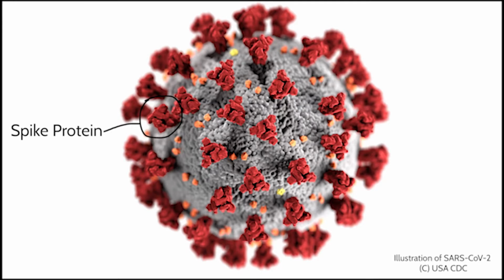Virus Biology and How the COVID 19 Vaccine Works - An Interview with Jingyou Yu, Ph.D. [Part 2]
Glossary

ACE2: A protein present on some human cells. The SARS-CoV-2 spike protein binds to ACE2.

Ad26: An adenovirus subtype used in the Johnson & Johnson COVID-19 vaccine. This vaccine uses the Ad26 virus to deliver DNA into human cells that are then used by the cells to create the SARS-CoV-2 spike protein. This triggers a non-infectious immune response. DNA delivered by the virus does not get integrated into a person’s DNA and degrades over time.

Adenovirus: A type of virus that can cause the common cold. The Johnson & Johnson COVID-19 vaccine repurposes this type of virus.

Antibody: A protein that recognizes and binds to an antigen. When antibodies bind to the spike protein of SARS-CoV-2, the spike protein can no longer be used by the virus to enter human cells. Prior exposures to antigens, such as through vaccinations, generate not just more antibodies, but also more specific antibodies. Antibodies can be found in a variety of places, including in the bloodstream, the gut, and the lungs. Antibodies are responsible for the humoral immune response.

Antigen: Any molecular structure that can be recognized by an antibody.

Chimeric virus: A virus that has been modified; for example, a virus that has been modified to not cause disease and to instruct human cells to produce the SARS-CoV-2 spike protein.

Host cell: A cell that is part of the human body. Host cells make up you and me. When the body is infected by a virus, host cells may become infected and host the virus.

Immunogen: Any molecule that triggers an immune response. This can be anything from the spike protein of SARS-CoV-2 to a molecule that forms part of a bacteria’s cell membrane.

Immunogenic: Describes the degree to which a vaccine can generate an immune response. Vaccines that are more immunogenic generate a stronger and longer-lasting immune response.

Nucleic acid: A class of molecules that include the molecules that make up DNA and mRNA. Human cells can use DNA as a template for making mRNA and, in turn, use mRNA as a template for making proteins. In the case of mRNA vaccines for COVID-19 (such as ones from Pfizer and Moderna), the mRNA delivered by the vaccine instructs human cells to make non-infectious spike proteins. The immune system can recognize these spike proteins and prepare beforehand for a potential real infection. mRNA also does not integrate into a person’s DNA and degrades over time.

Pathogen: Anything that causes disease, including certain viruses, bacteria, and fungi.

Receptor: Any protein on a cell’s surface that can interact with other molecules. In the case of COVID-19, SARS-CoV-2’s spike protein recognizes and binds to the ACE2 receptor on human cells, which allows the virus to enter human cells.

Replication incompetent: Describes a virus that has had certain genes removed such that it cannot replicate anymore and cannot cause disease in humans.

SARS-CoV-2: The virus that causes COVID-19.

Spike protein (also called S protein): A special protein on the surface of the SARS-CoV-2 virus that can recognize and bind to molecules on human cells. This binding interaction enables the virus to enter human cells and cause disease. Vaccines work, in part, by stimulating the production of antibodies that target the spike protein. Due to its resemblance with a crown, the spike protein gives the coronavirus its name.

T cell: A type of immune cell that constantly circulates in the bloodstream. Some T cells recognize viral antigens present on the surface of self-cells, which triggers the T cell to kill virus-infected self-cells. Together with B cells, which produce antibodies, they are the primary way by which the immune system responds more quickly to future infections with the same pathogen. T cells are responsible for the cellular immune response.